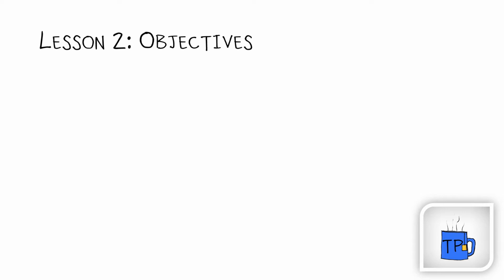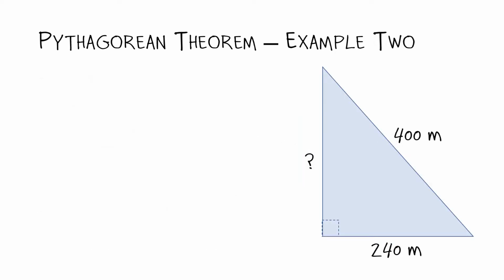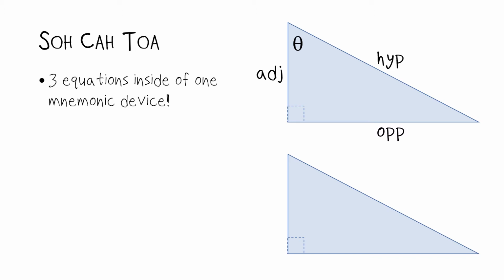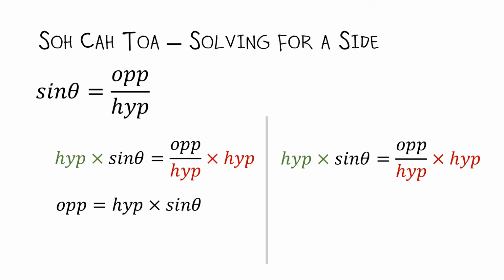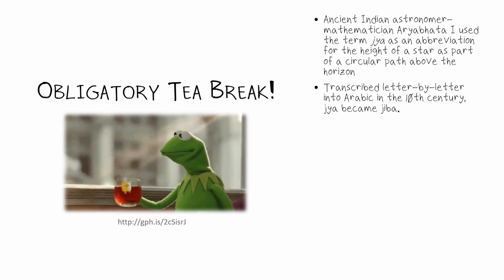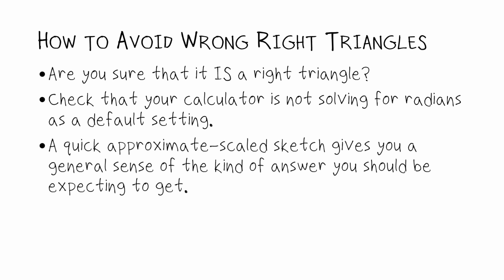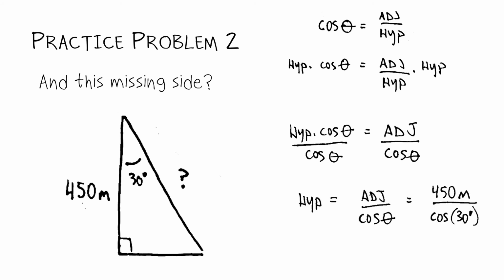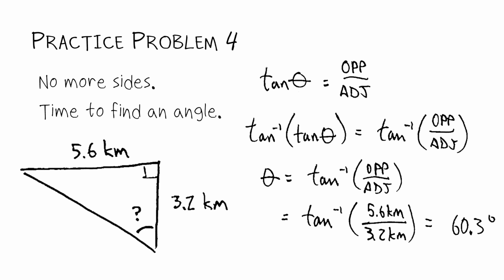TP: Vectors (Ep 2) - Right Triangles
Right triangles.  Is there anything they can't do?  Let's find out with an investigation of Pythagorean's Theorem and SOH CAH TOA!